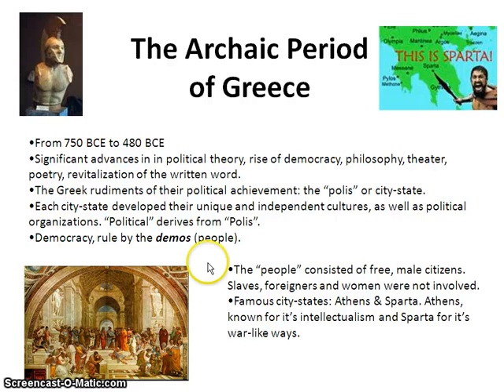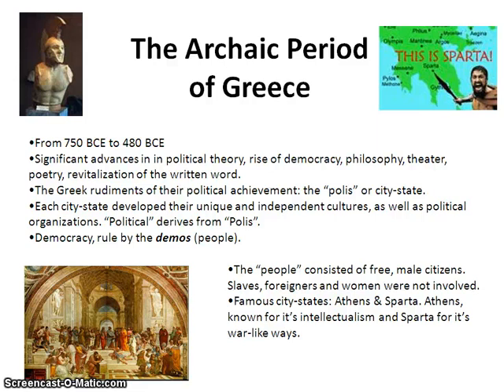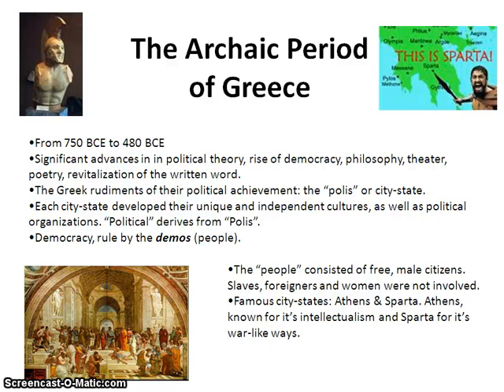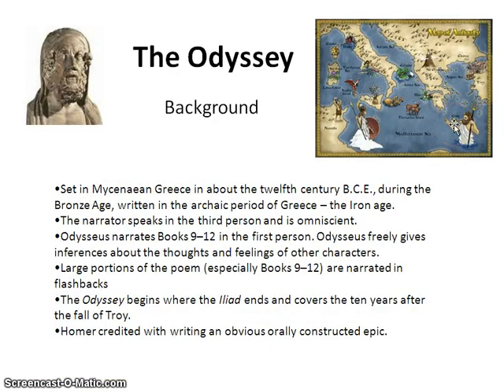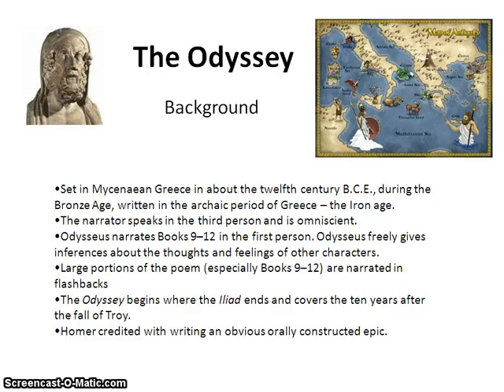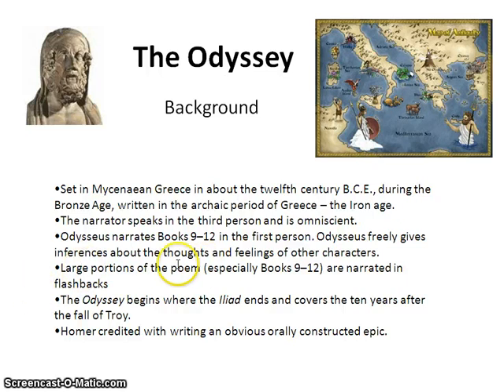The Odyssey Lecture